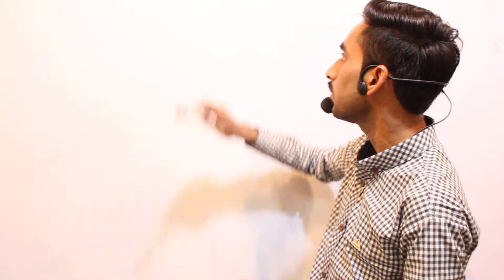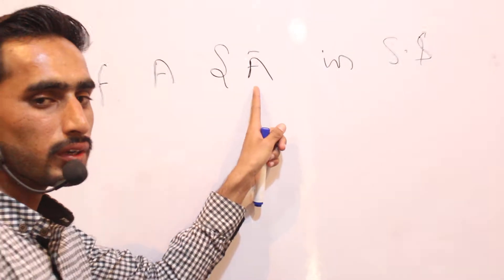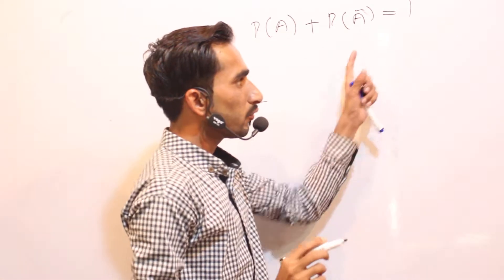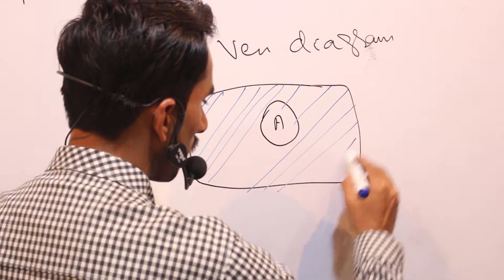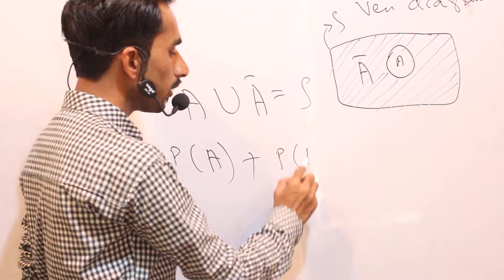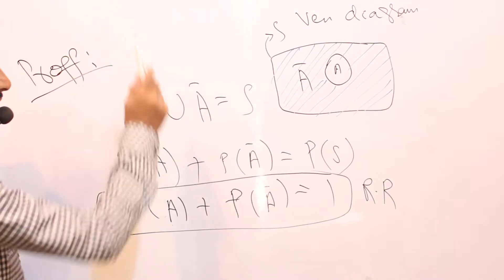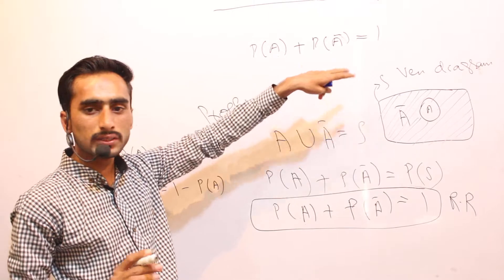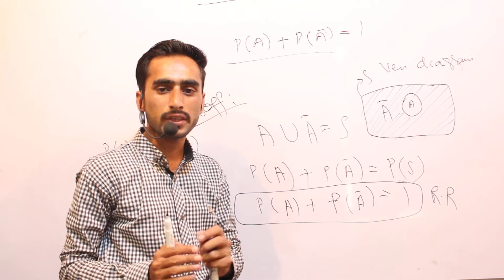Law for Complementary Events in Probability in Hindi | ScienceRoot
Do you know what are complementary events in probability ? Don't worry if you don't for it is explained in this video in short demonstration"